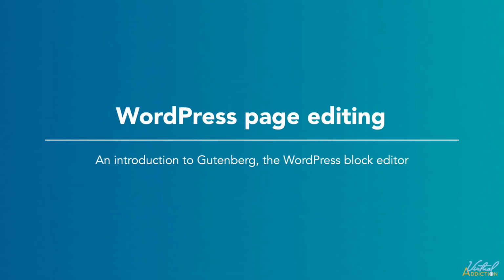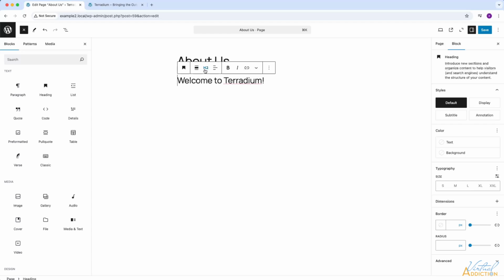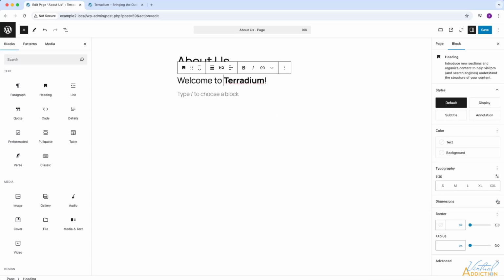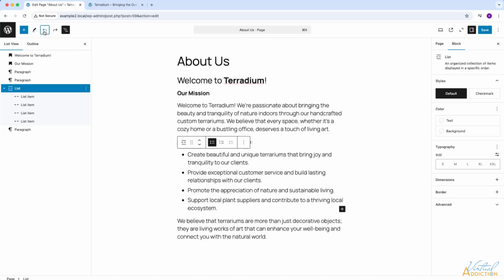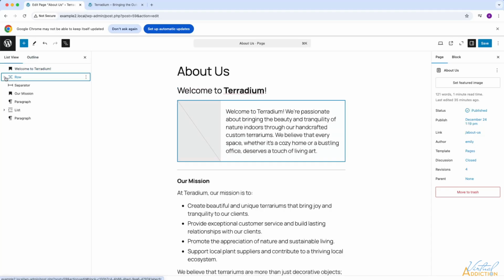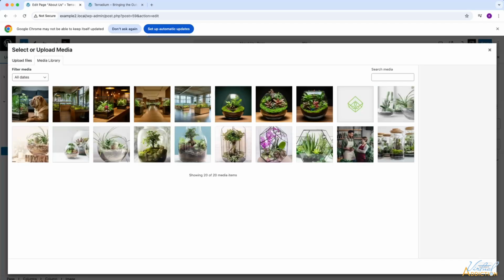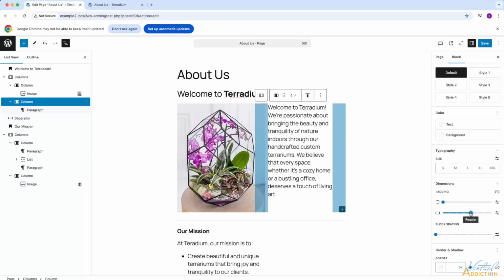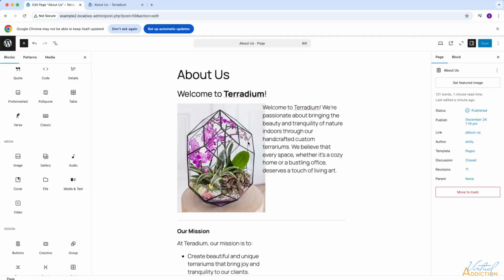How to Edit a WordPress Page & Add Content Like a Pro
Need to update your WordPress pages with fresh content? In this video, we’ll show you how to edit a WordPress page and add text, images, videos, and more to create engaging content. Whether you’re a beginner or looking to refine your skills, this step-by-step guide will help you customize your pages with ease.

🔹 Topics Covered:
✅ How to Access & Edit a Page in WordPress
✅ Adding and Formatting Text for Better Readability
✅ Inserting Images, Videos, and Other Media
✅ Using Blocks & Page Builders for Custom Layouts
✅ Best Practices for Content Organization & SEO